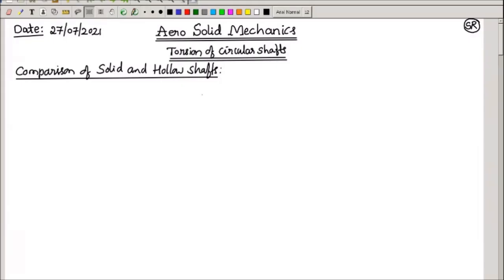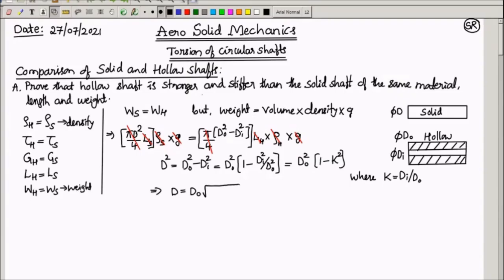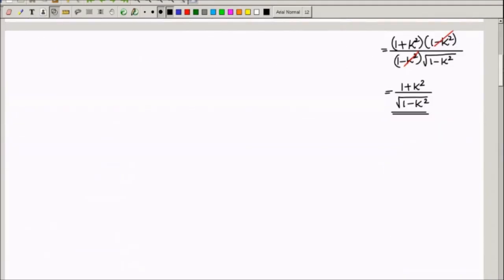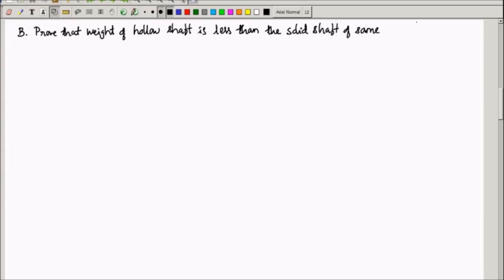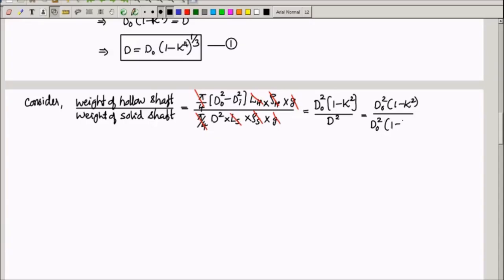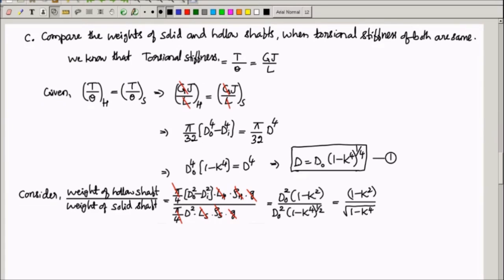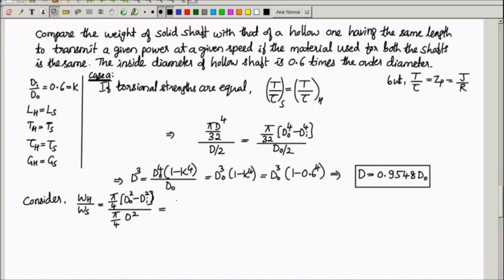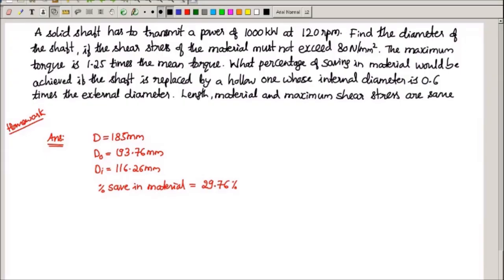Strength of Materials/Mechanics of Materials - Video lecture no.404 (Torsion)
This video lecture covers:
* Comparison of solid and hollow shafts - weight, strength and stiffness
* Numerical problems